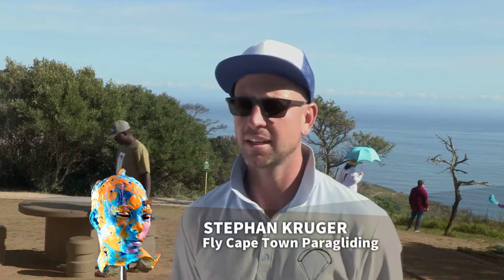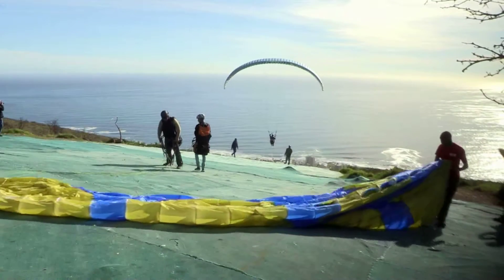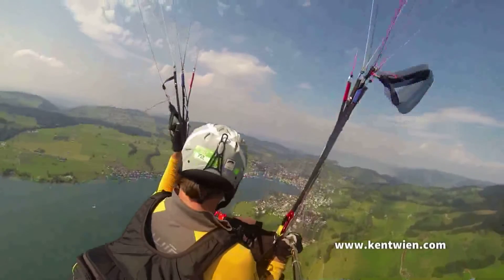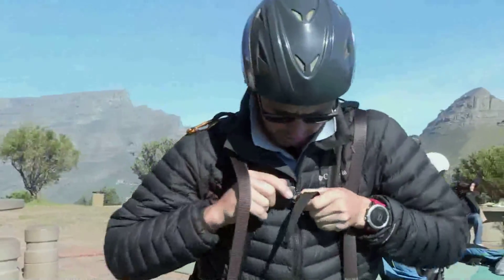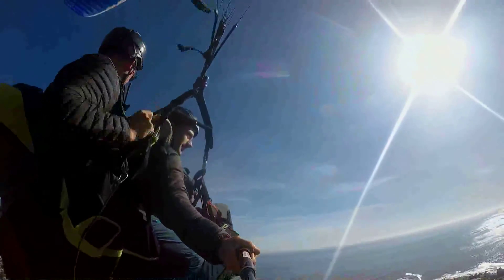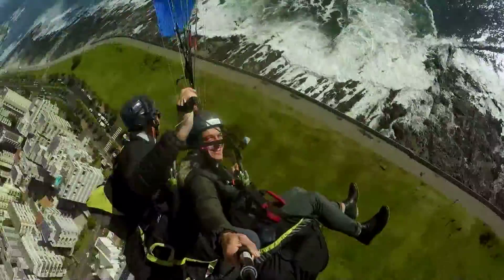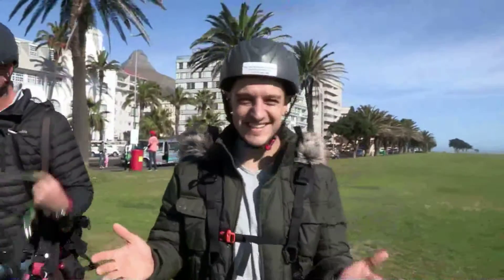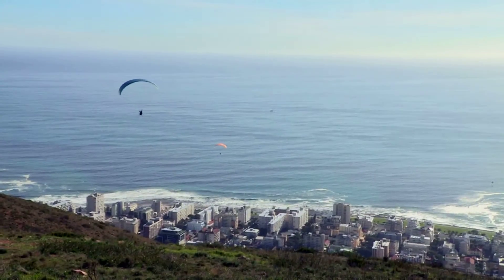Danilo goes paragliding | Afternoon Express | 2 June 2016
Danilo Acquisto experiences paragliding on a fresh autumn morning.

As winter draws nearer there are certain things that we begin to appreciate and hold onto more. Like the feeling of getting up feeling fresh, free and alive.

Danilo experiences morning freshness with Fly Cape Town Paragliding and Glade.